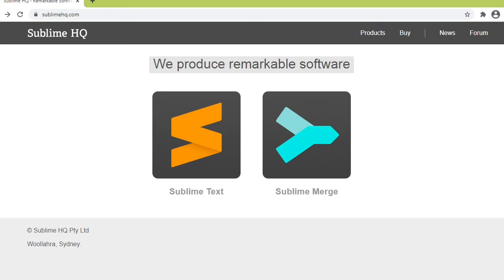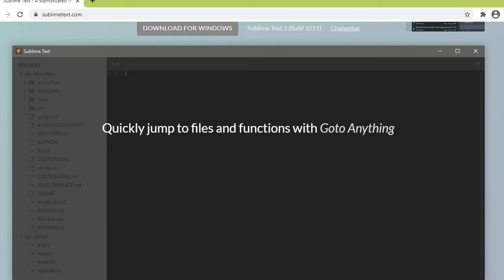Sublime Text | Introduction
A brief introduction on what is Sublime Text and why it is popular text editor for writing code.

Keep Learning!